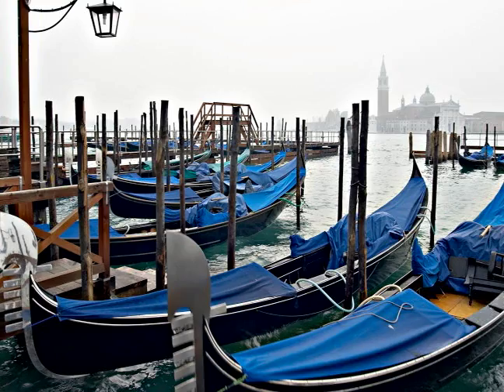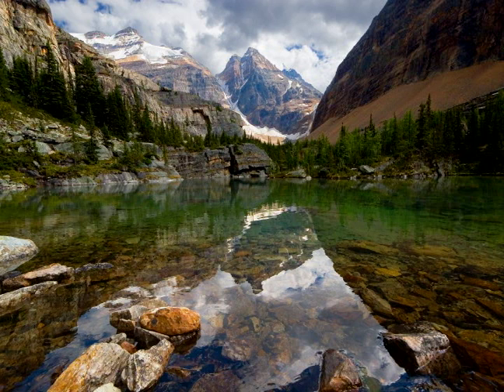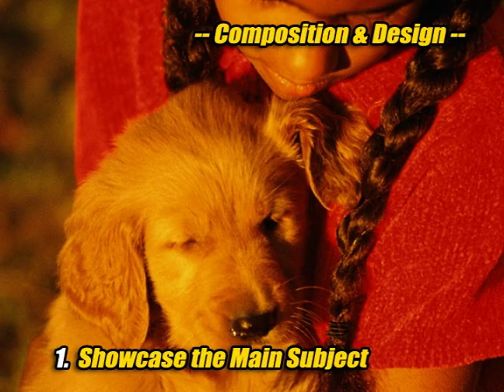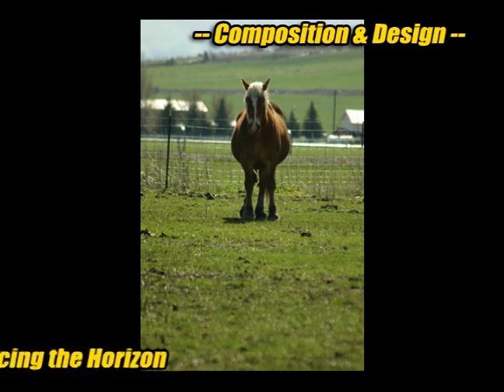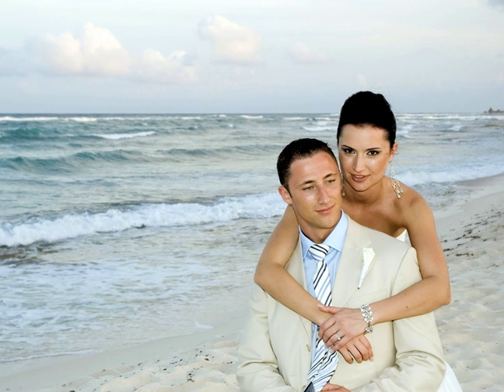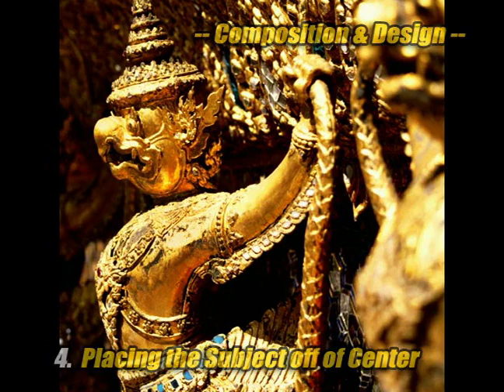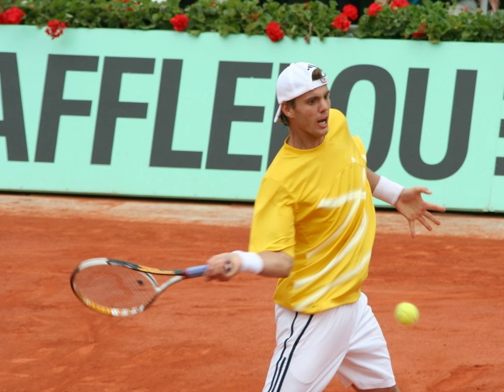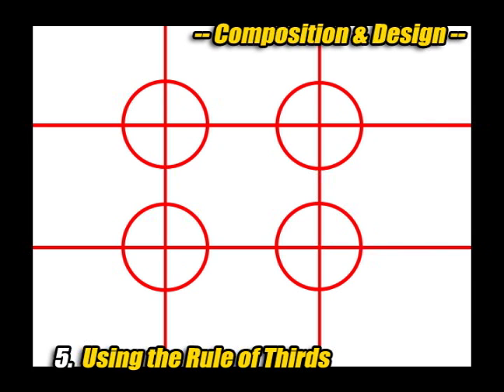Canon XSi (Chapter 12) Instructional Guide By Quickpro Camera Guides